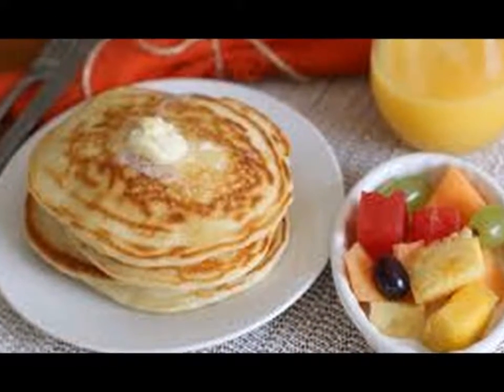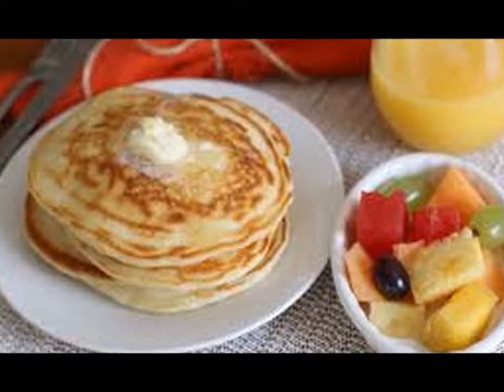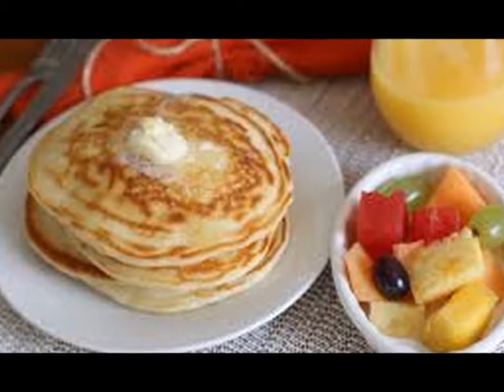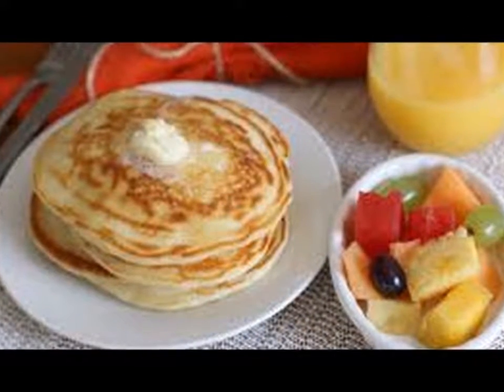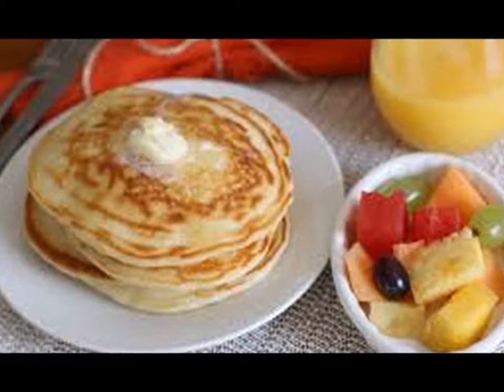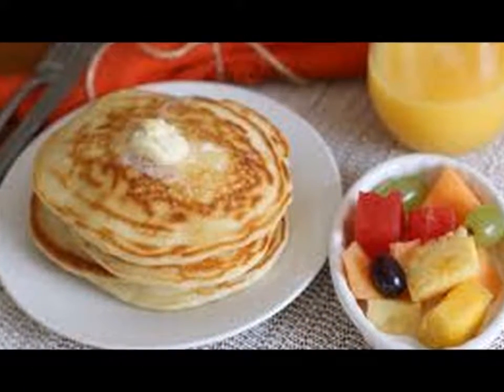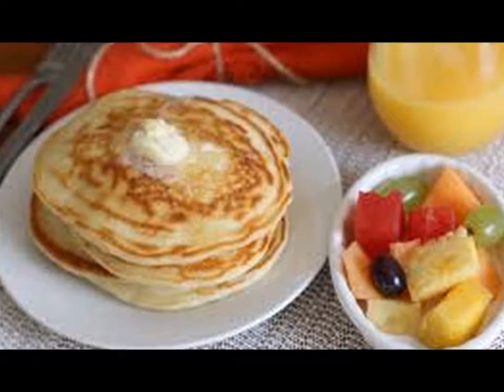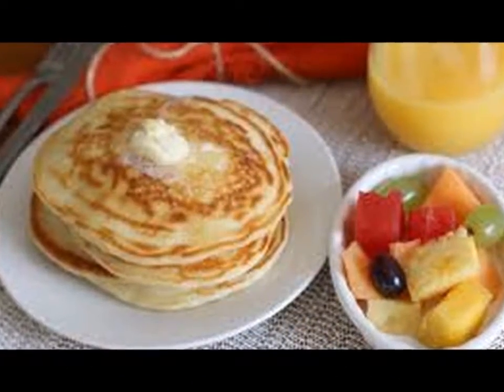How to Make Pancakes from Scratch Pancake Recipe Easy